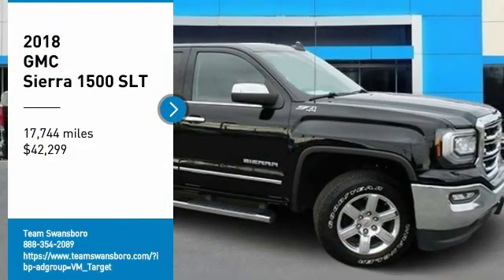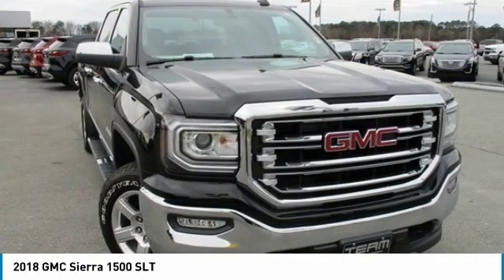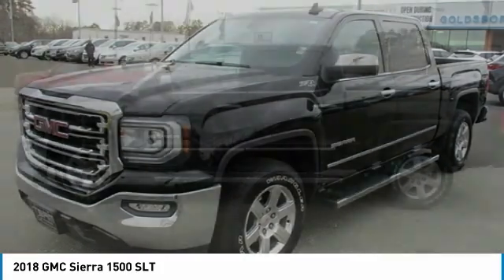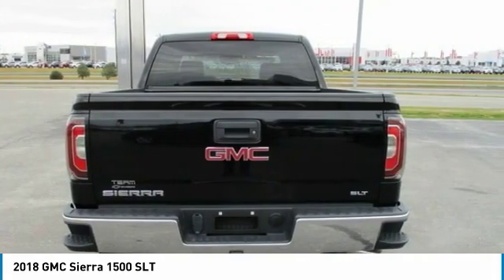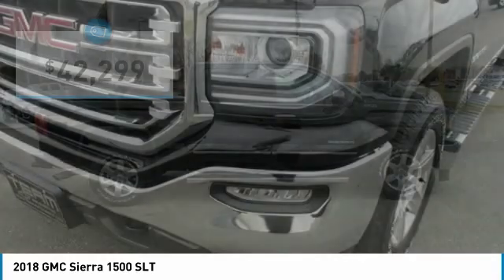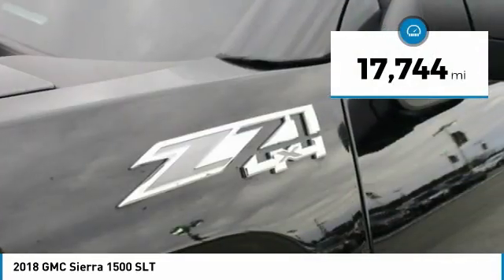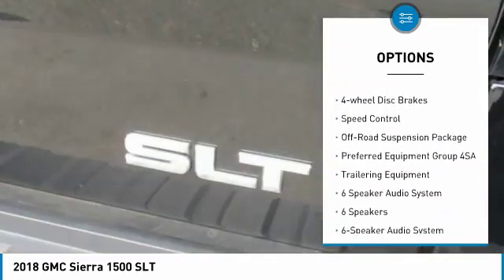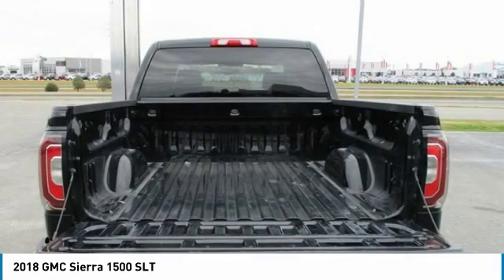2018 GMC Sierra 1500 SLT FOR SALE in Swansboro, CA GP4931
2018 GMC Sierra 1500 SLT

Team Swansboro
1435 W Corbett Ave